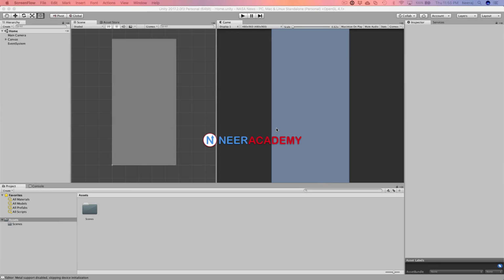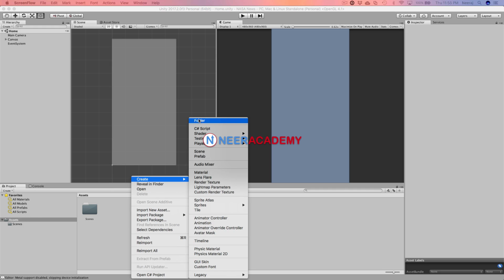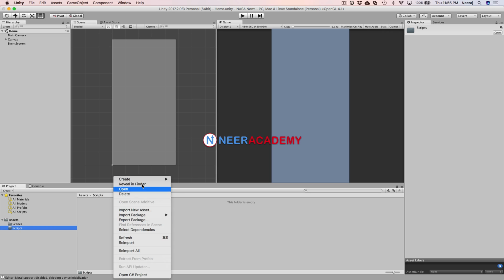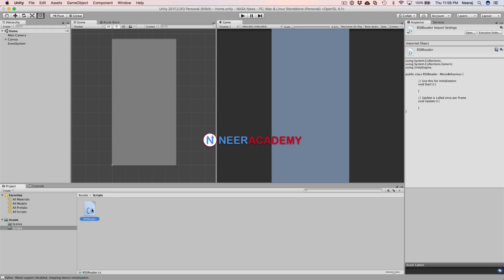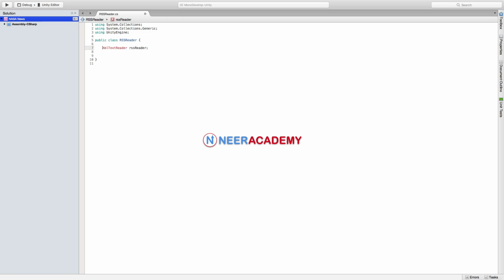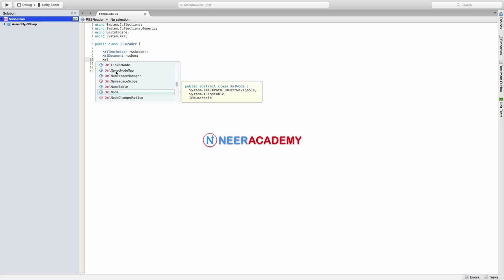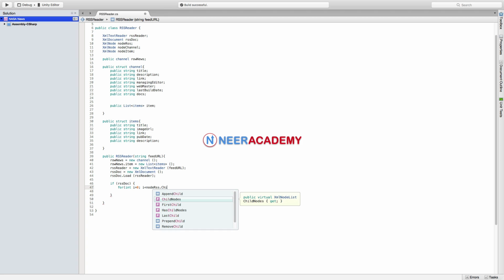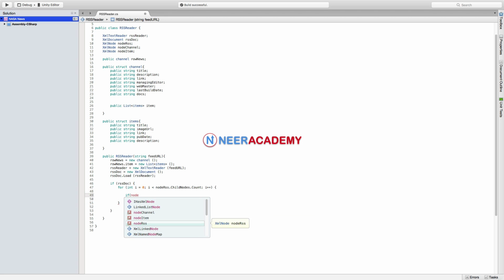Write Class for Reading RSS Feed - Part #1 - Master UI Basics by developing a NASA Feed App (2/10)